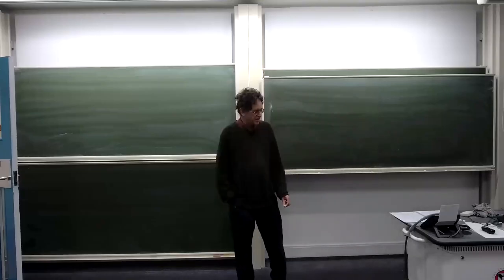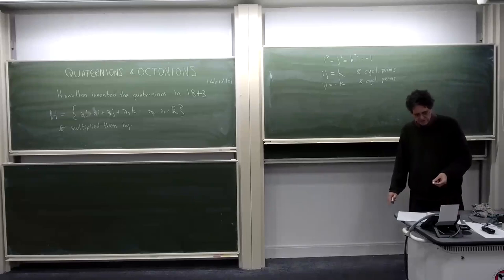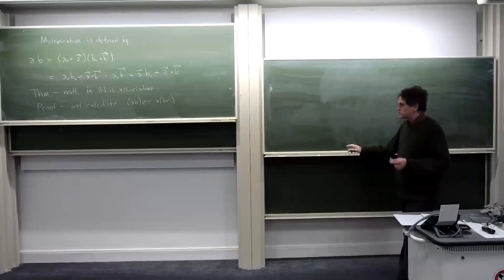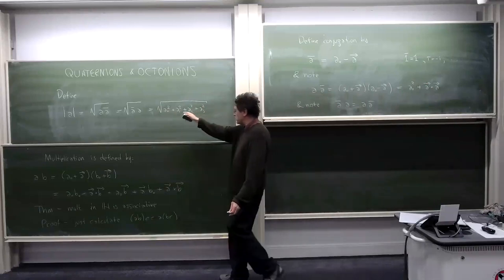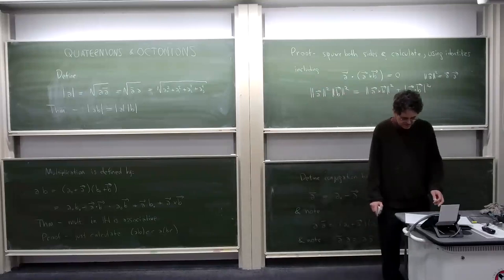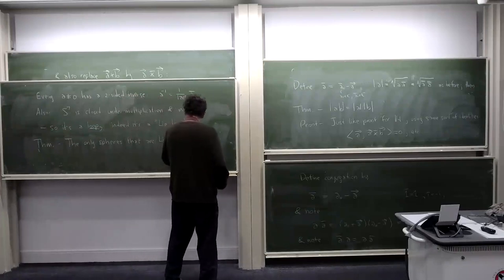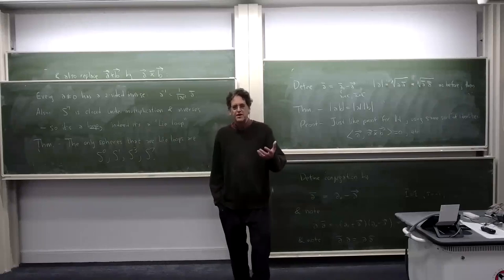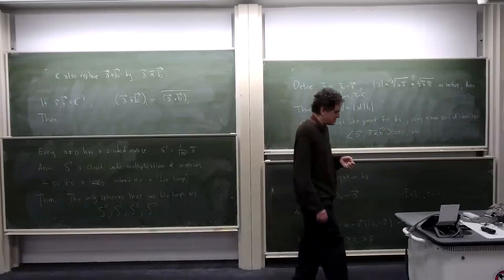This Week's Finds 9: quaternions and octonions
Here I explain the quaternions and octonions, and show how to multiply them using the dot product and cross product of vectors.

For more, see the references at

This is one of a series of lectures at the University of Edinburgh on topics drawn from my column This Week's Finds.